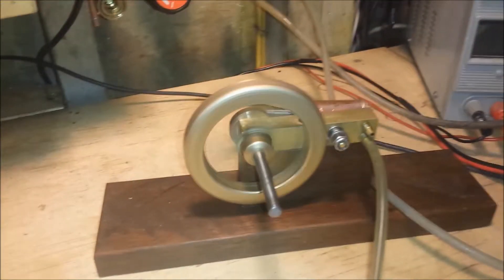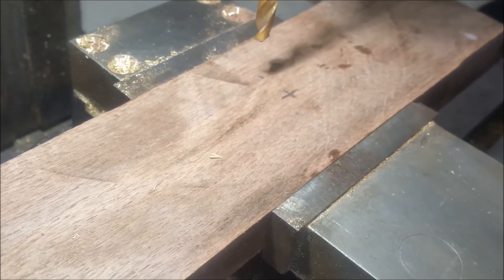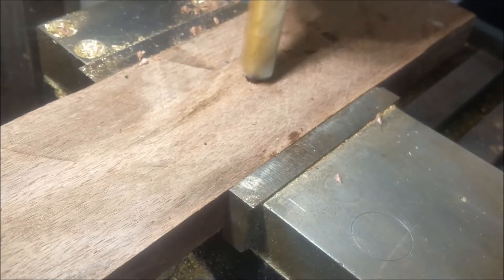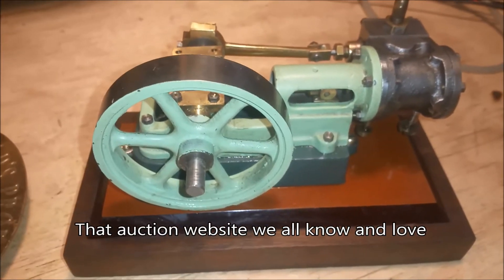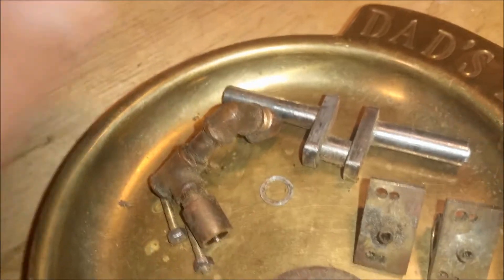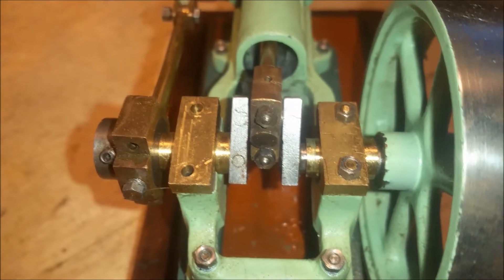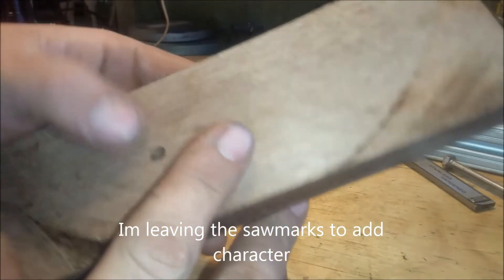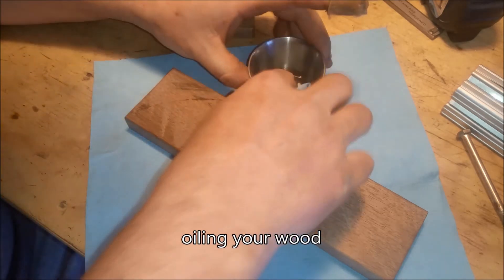Building a precision oscillating steam engine: Part 4